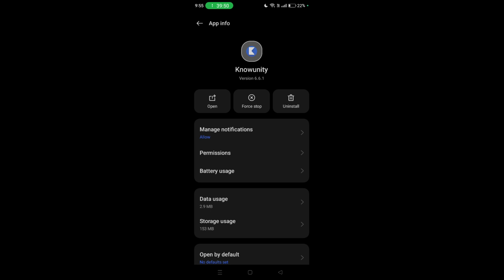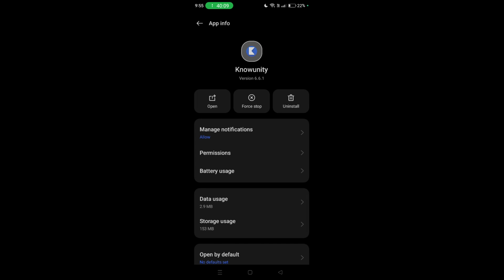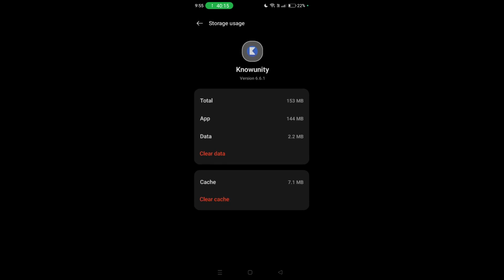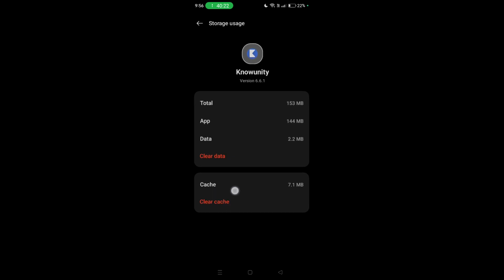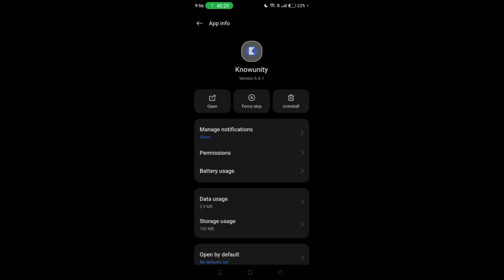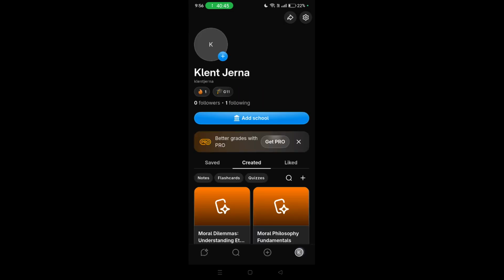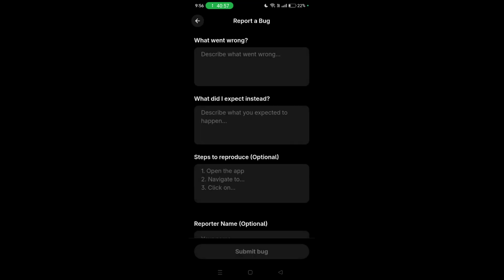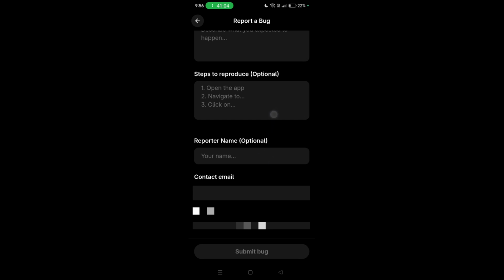How to Fix Bugs and Lag in Knowunity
If Knowunity is running slow or showing bugs, you can fix most issues with a few simple steps. First, close and reopen the app to refresh it. Make sure your internet connection is stable, then check for any available app updates in your device’s app store. You can also clear the app cache or restart your device to improve performance.

⚙️📱 Keep Knowunity running smoothly by updating the app and refreshing your device for a better study experience!